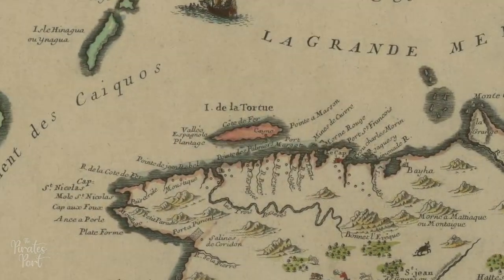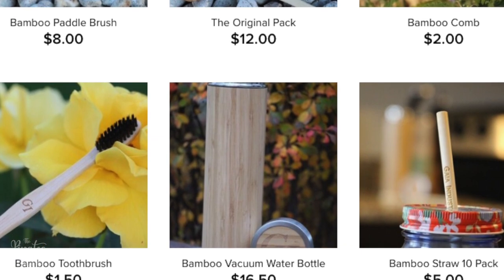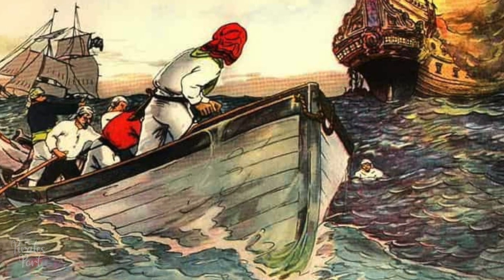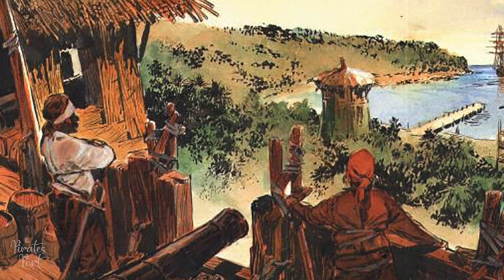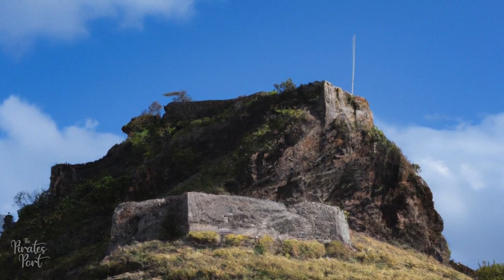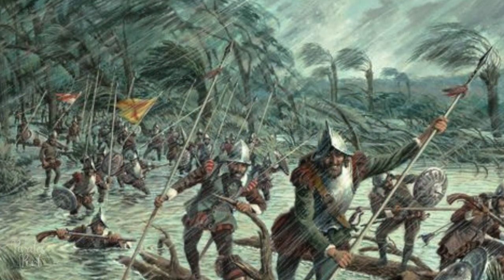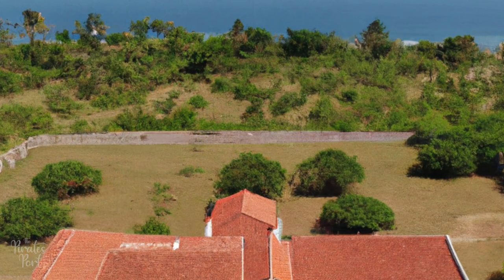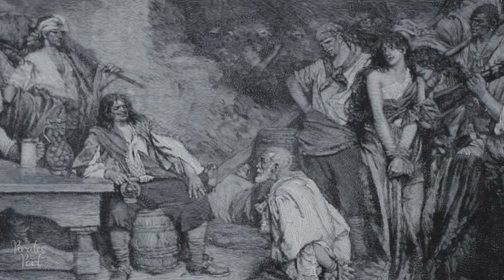Tortuga: The Infamous Pirate Haven Revealed | The Pirates Port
The island of Tortuga, which means “turtle” in Spanish because of its appearance from the sea, lies off of the northwest coast of Hispaniola. Just 23 miles long, Tortuga has a natural harbor on its southern side that is protected by a reef. Early on the Spanish had established a small fort on Tortuga and expelled a handful of French and English settlers. Spain’s motive was to prevent the other European powers from establishing a foothold in the Caribbean. Afterwards, seeing little value in the island, the Spanish moved to Hispaniola to expel the French and English there.